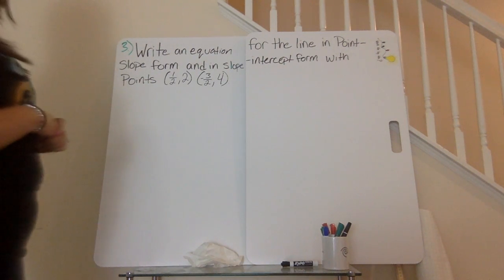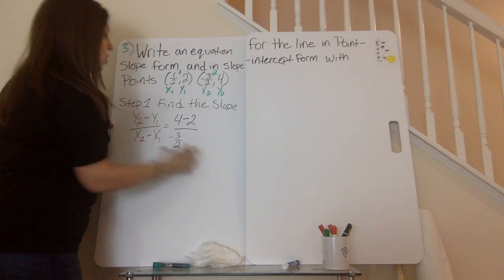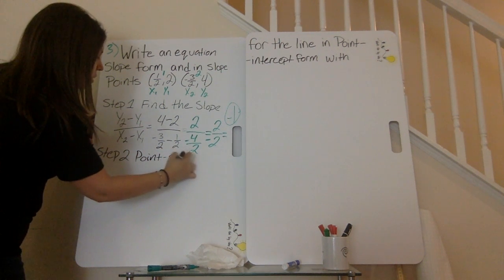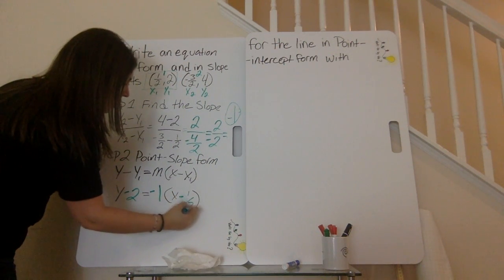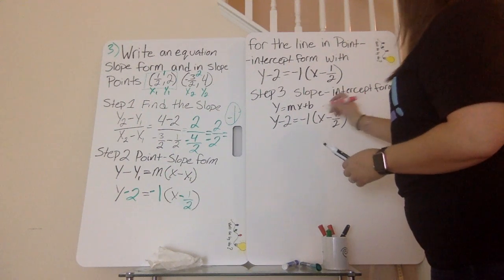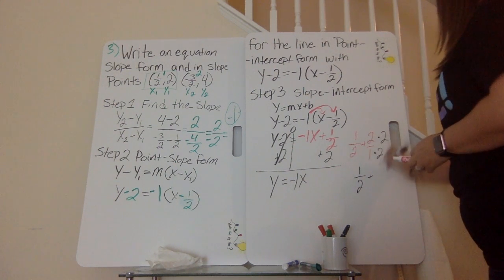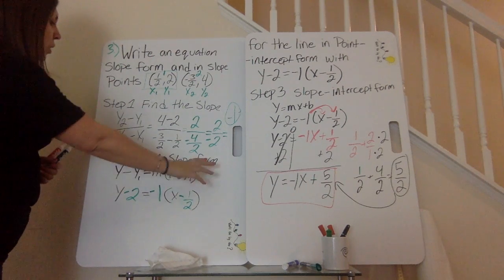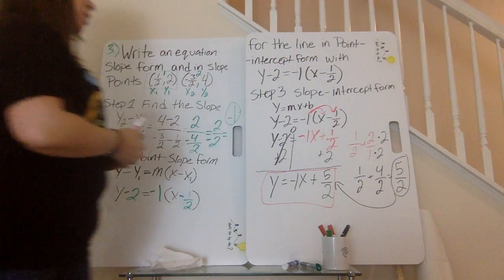Point slope form and writing linear equations ex 3 new